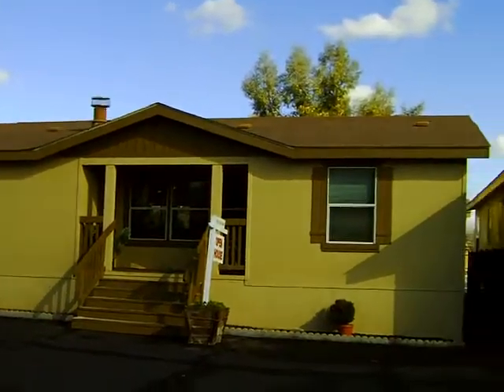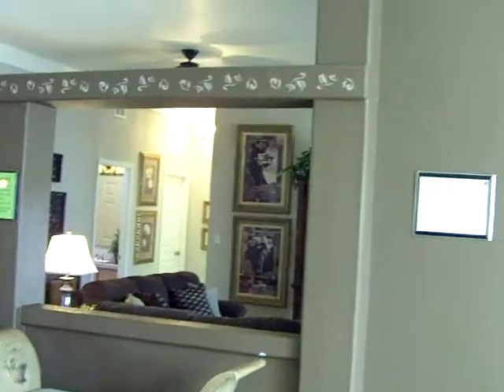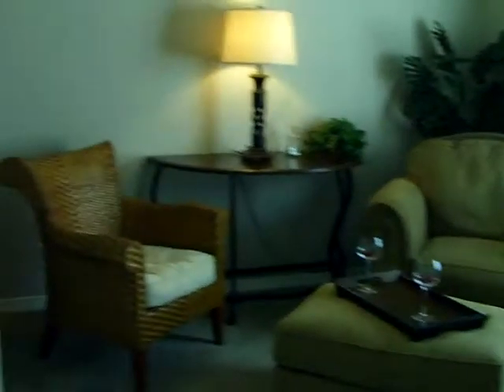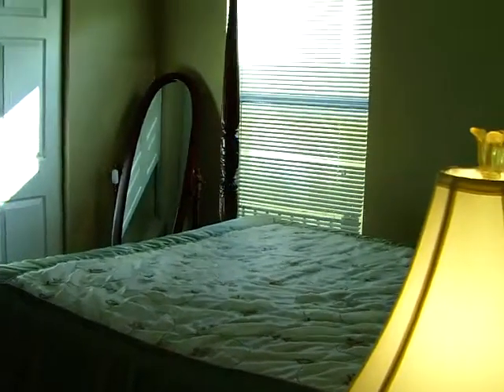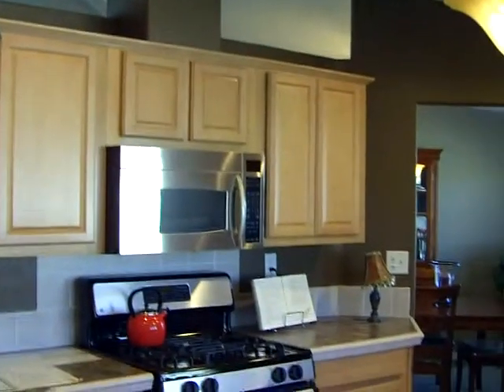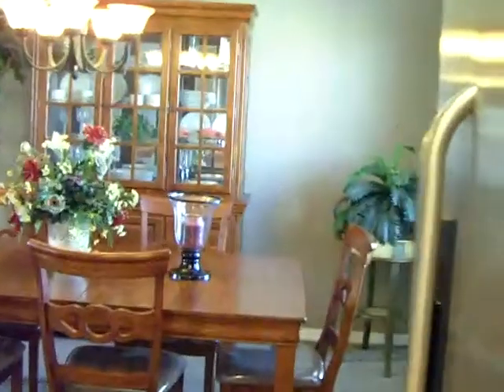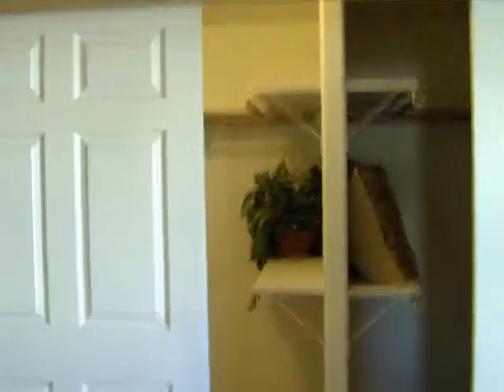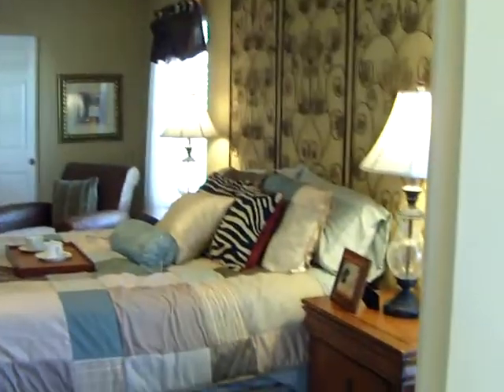Pacific Valley Homes - Cecilia by Golden West Manufactured Homes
The video you are watching is of  the "Cecilia 2" home built by Golden West, large home with 4 bedrooms, 2 baths, 2596 Sq. Ft., drywall, tape and texture through out, beautiful cathedral ceilings, fireplace, huge master suite.
Pacific Valley Homes is a manufactured home sales office that handles projects on private property and parks. Services offered include; new home installation, home replacements, secondary units, land preparation, permitting etc,  Manufactured housing has come a very long way. If you have never been in a manufactured home or if you have, but still believe they are similar to those built in eras past, you will be amazed at how much they have changed. These are not mobile homes or trailers. Manufactured homes are built with the same building products and techniques as conventional homes. You may also know them as pre fab homes or factory built homes.